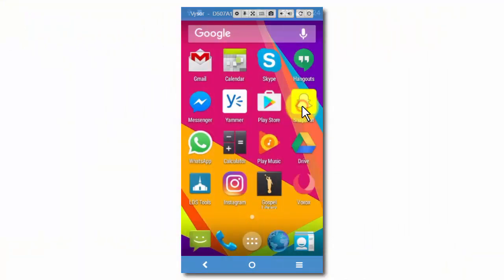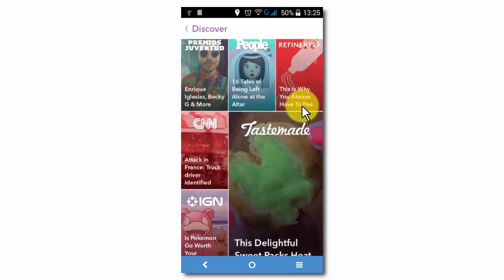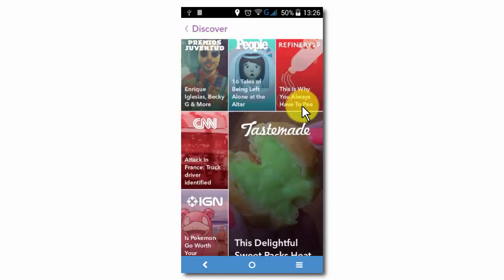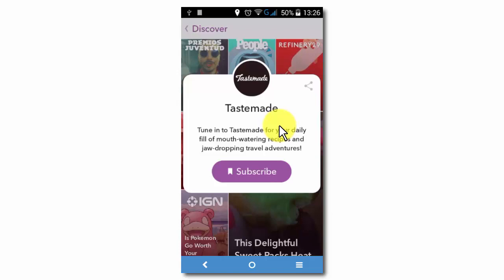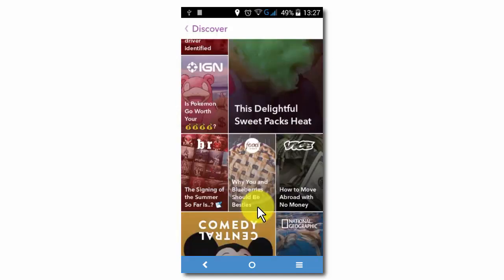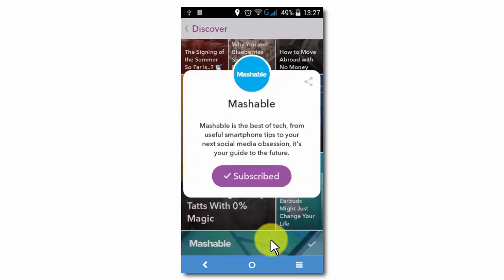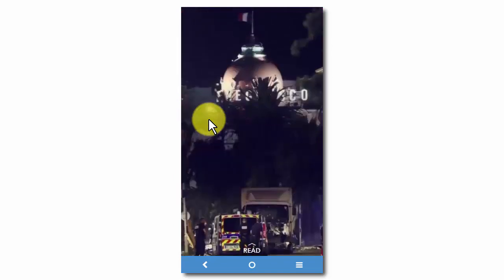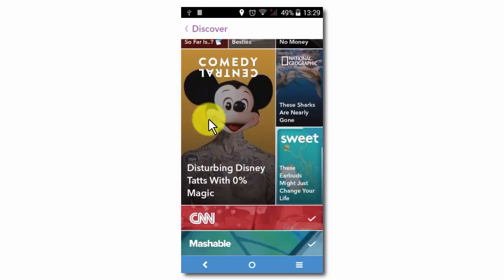What is snapchat discover part-11 | 2022.